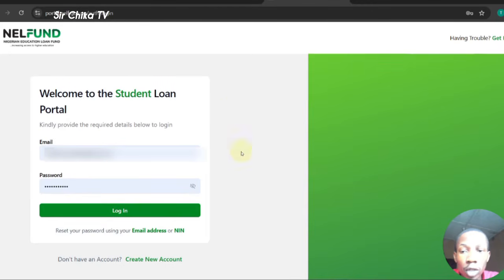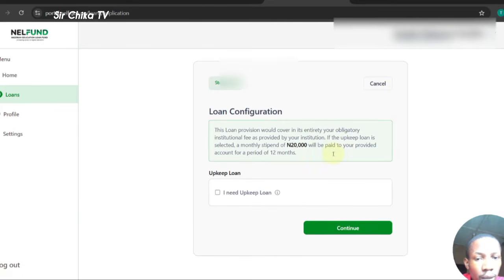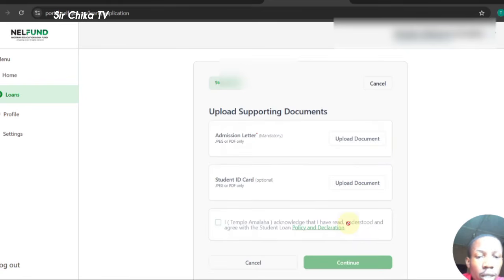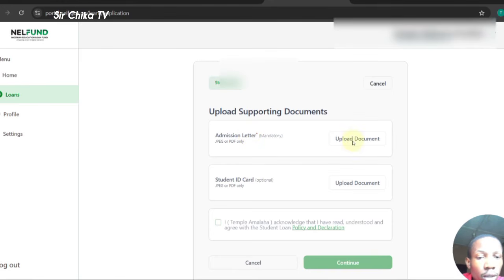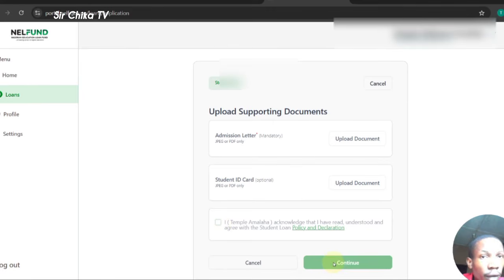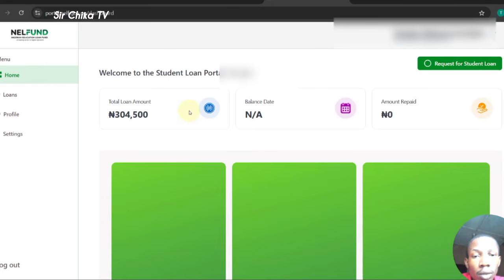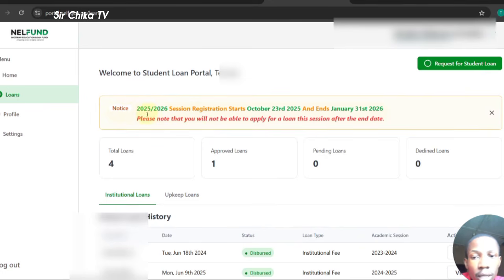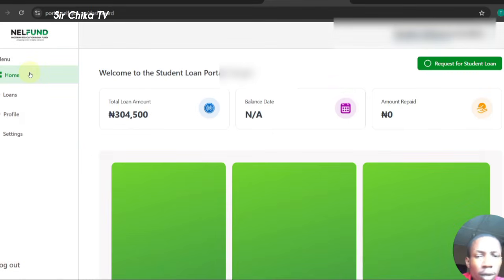NELFUND Update | How To Reapply For Student Loan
Understand How you can reapply for the Nigerian Education Loan Fund - NELFUND student loan if you are already a beneficiary and you want to apply for the second time or more.

NELFUND, Student, Loan, Fund, Nigeria, Scholarship, Undergraduate, School Fees, Upkeep, Monthly Allowance.